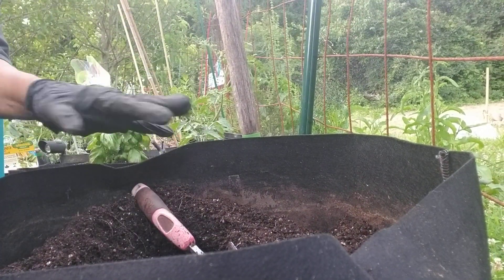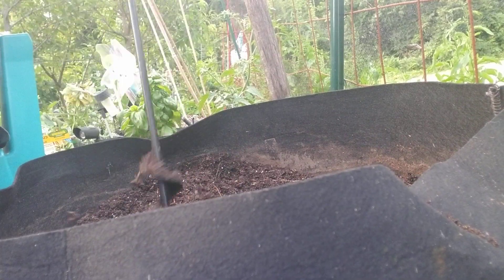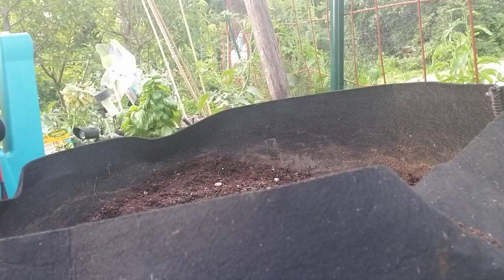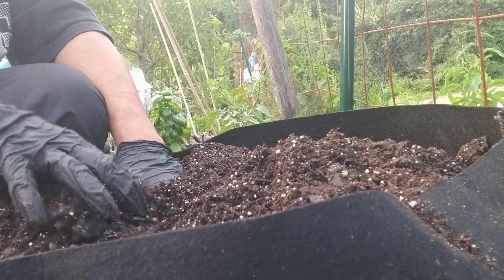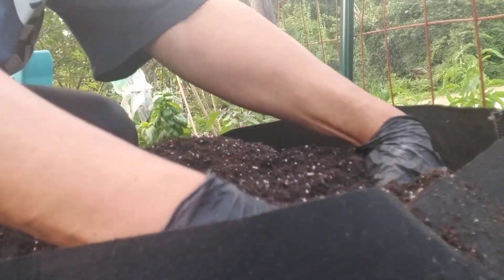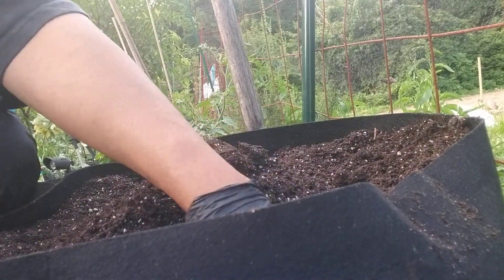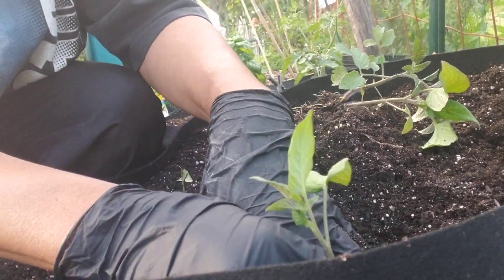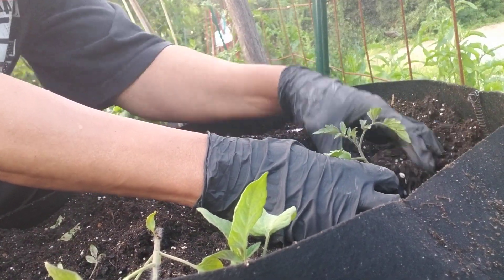Planting 3 tomatoes in a 30 gallon grow bag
I'm demonstrating how easy it is to plant three tomatoes in a 30 gallon bag and how to refresh your old soil by adding new soil and amendments.

mailing info:
Georgia Peachnut Garden
1415 Hwy 85 N
Suite 310677